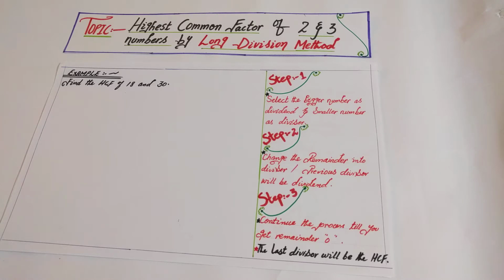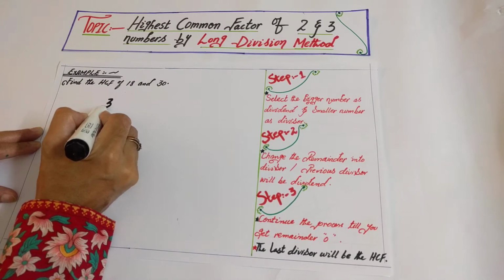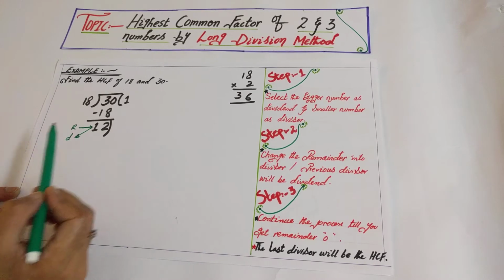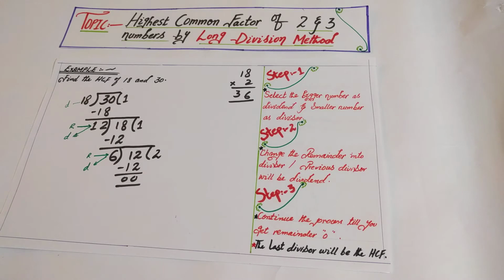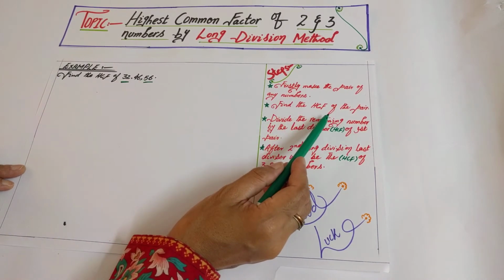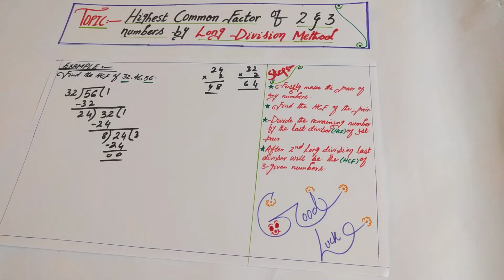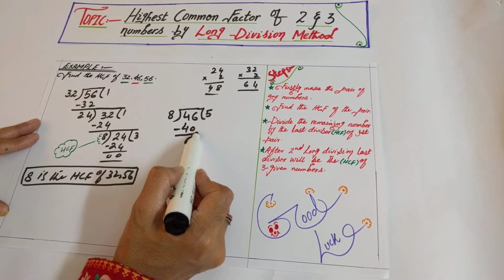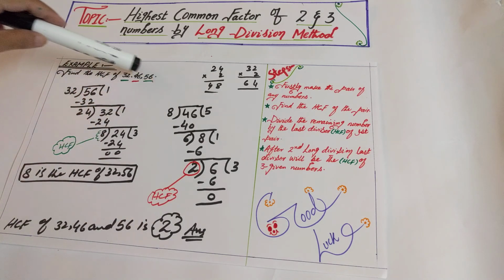7.Class 5 Maths (HCF of 2 &3 numbers BY LONG DIVISION method)